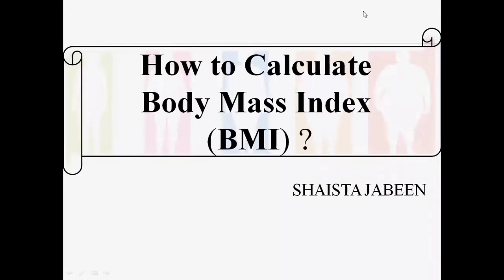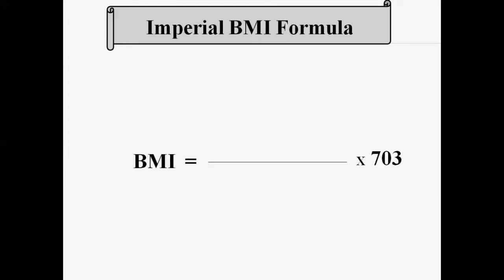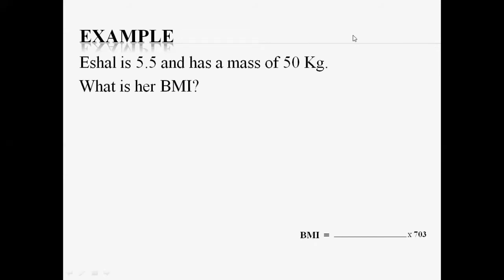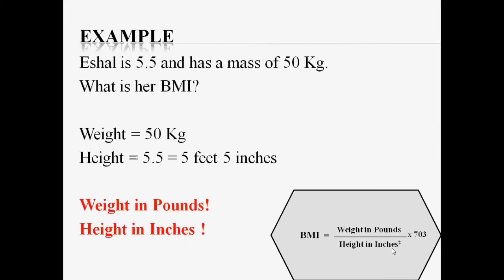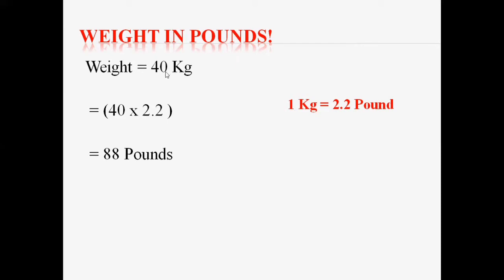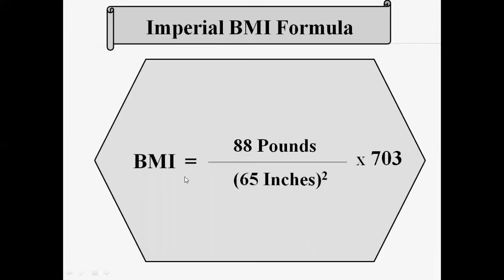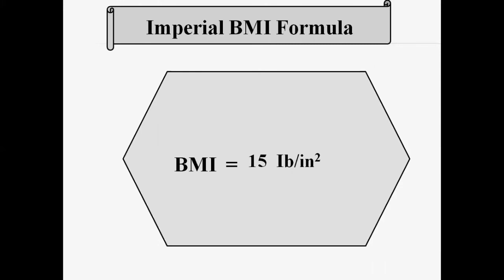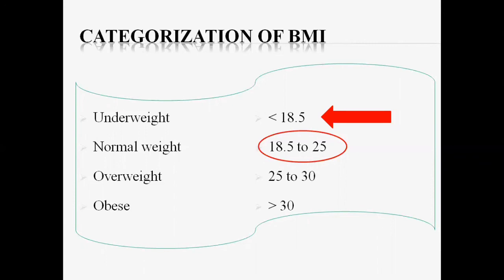Calculation of BMI by Imperial Formula | Categories of BMI | Nutrition | Biochemistry Lectures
How to Calculate Body Mass Index (BMI)
Calculation of BMI by Imperial Formula
Categories of BMI
Chapter Nutrition